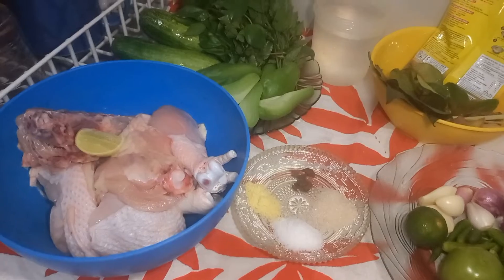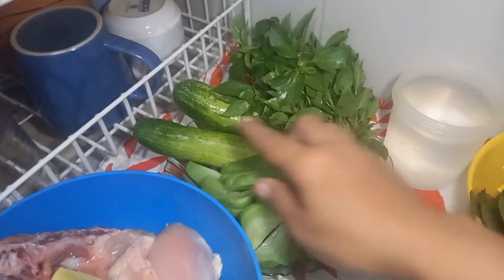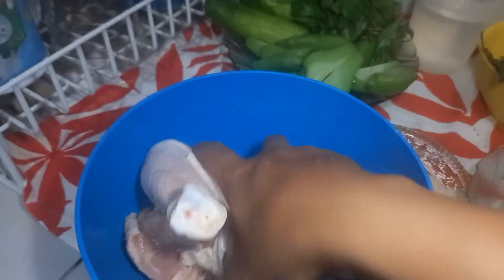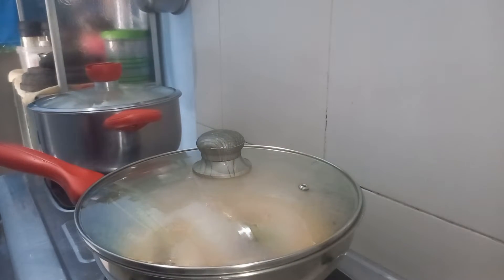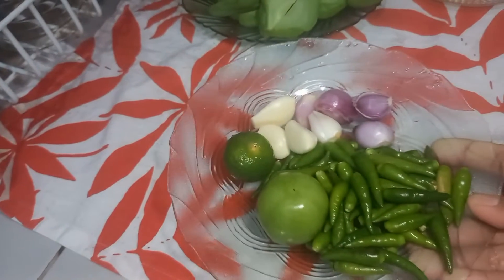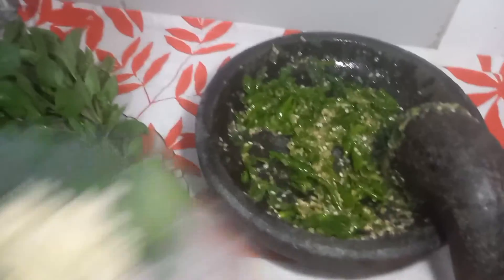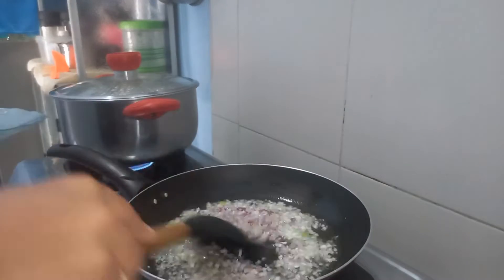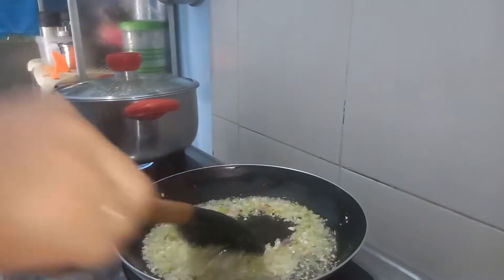Resep Ayam Goreng Sambel Ijo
Bahan dan bumbu ayam ungkep:
Ayam
Bumbu Ayam ungkep instant
Daun salam
Daun jeruk
Serai
Lengkuas
Jahe
Air 250 ml

Bumbu sambel ijo:
Cabe rawit ijo segenggam
Garam
Gula
Penyedap rasa
Terasi bakar
Minyak goreng